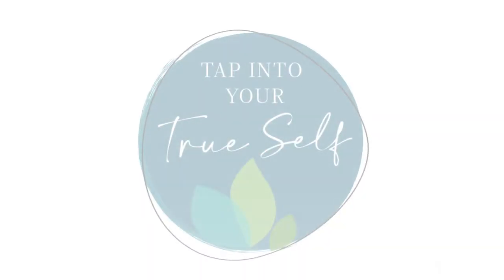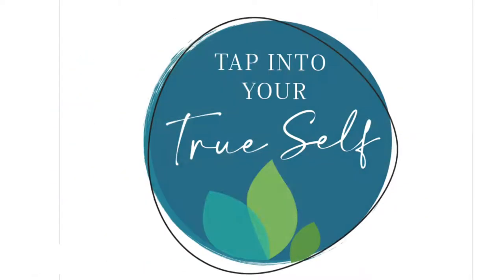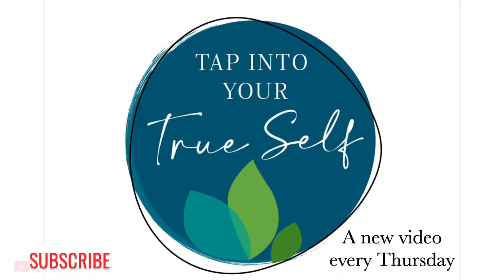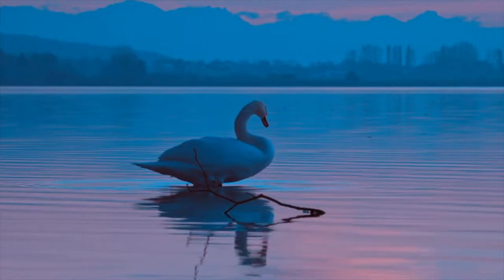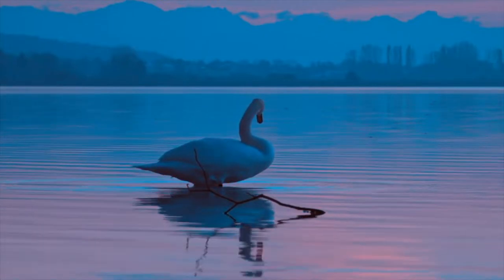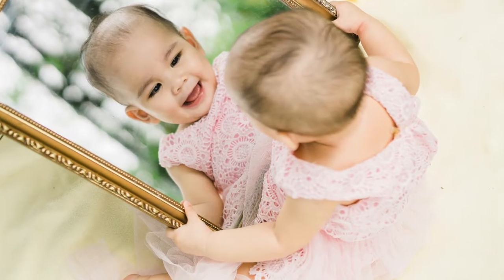Transform body shame into self love | EFT (tapping)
There is a lot of body shaming that happens in society. The most harmful reaction is when we believe the lies and judgments about our bodies and adopt them as our truth. Your self-image affects how you express yourself to the world. When we feel shame about our bodies we treat ourselves just as badly as anyone else who criticizes our appearance.

With the help of the tapping technique (EFT), we can transform shame into love. Throughout our entire life, our body carries us from one moment to the next and deserves to be respected and appreciated along the way. It’s never too late to improve our relationship with our bodies, creating a healthier energetic/mental/physical environment for our bodies to thrive.

00:00 - transform body shame to self love
01:07 - you in the mirror
02:00 - tapping round 1 (scan your body)
04:23 - True Self
04:52 - tapping round 2 (details of your body)
07:32 - tapping round 3 (scan inside your body)

Please take full responsibility for your own well-being if you choose to participate in this tapping. While this technique provides wonderful benefits, I make no claims or guarantees towards a desired outcome. EFT continues to yield impressive results in improving physical and psychological issues, and the benefits vary from one person to the next. I am not a doctor nor a licensed therapist and this material is not intended to replace appropriate treatment by a physician or mental health care specialist.